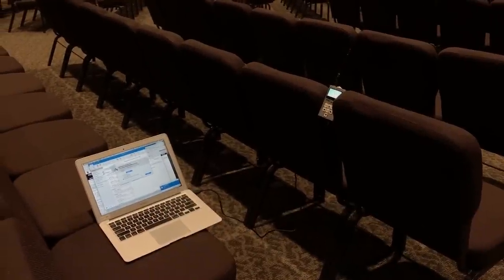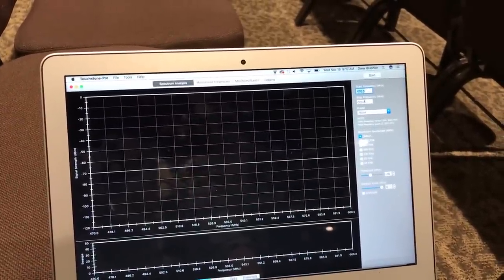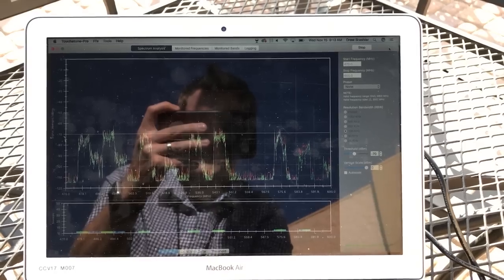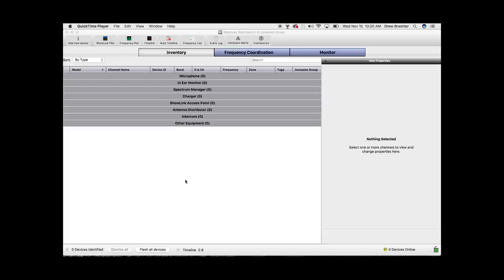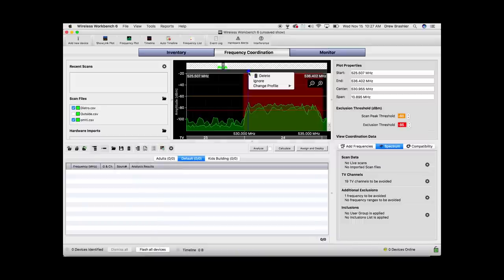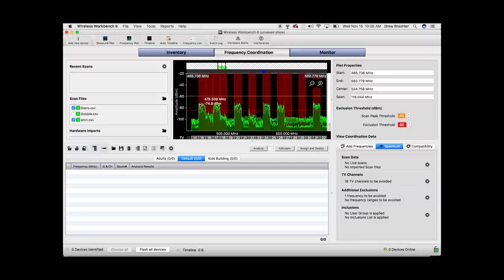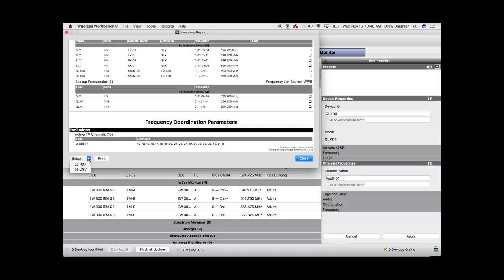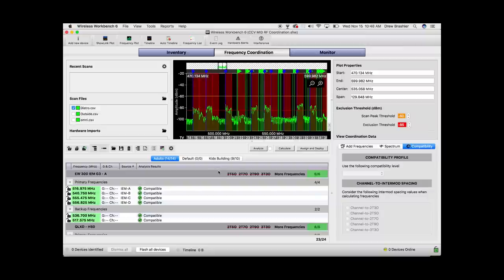RF Coordination with Touchstone Pro & Shure Wireless Workbench 6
Blog Post With all of the 600MHz changes, I have been doing a lot of RF Coordination over the last few months. So I wanted to make a quick video on how I approach it using the RF Explorer, Touchstone Pro, and Shure Wireless Workbench 6.